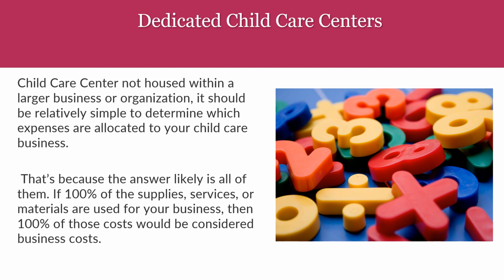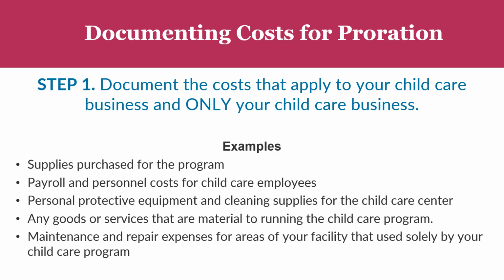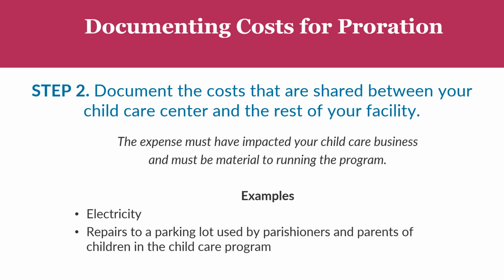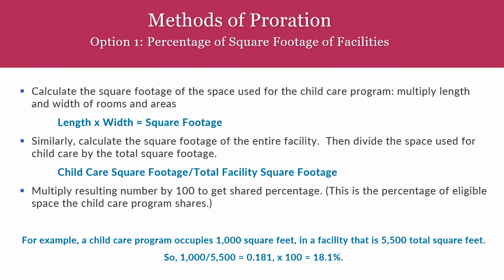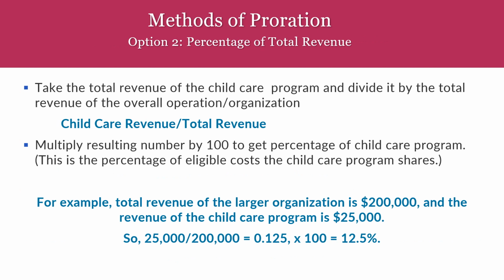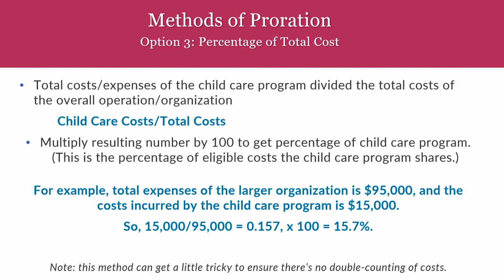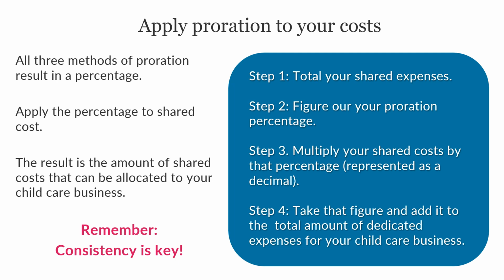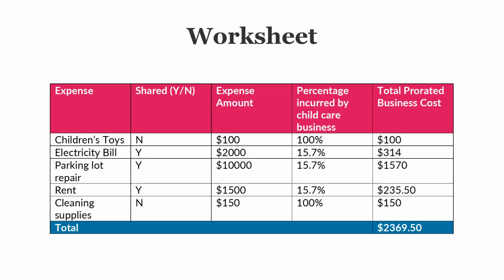Prorating Costs: What You Need to Know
Learn how to prorate your business costs when your child care business is part of a larger enterprise.